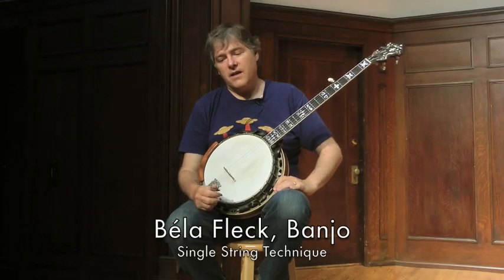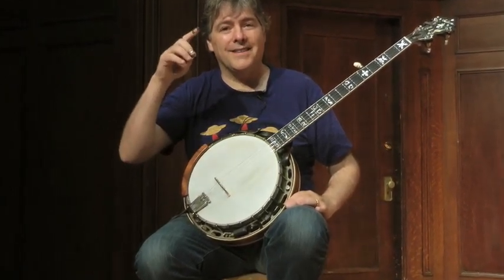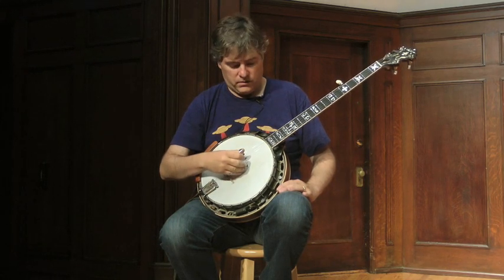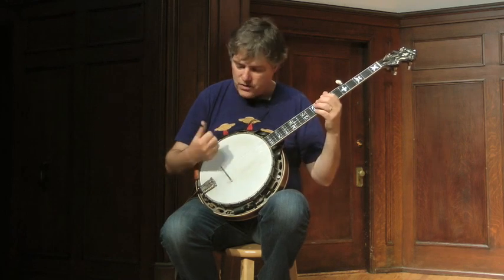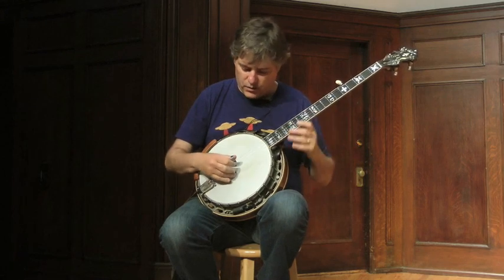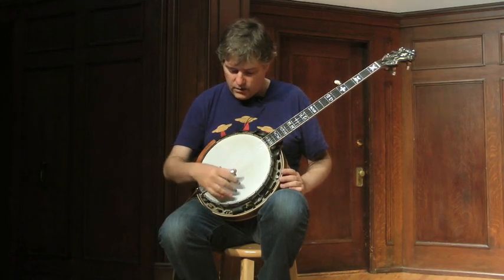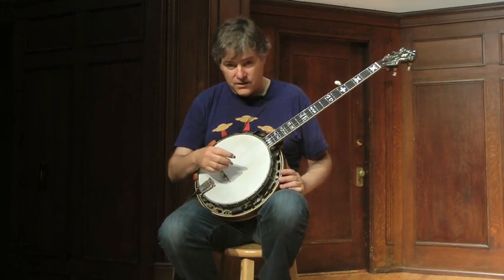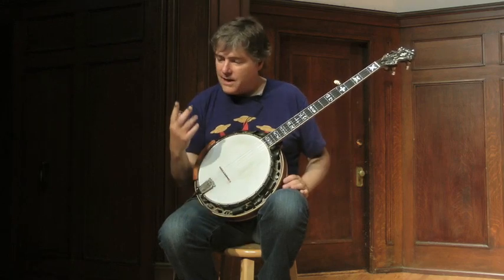Sheldon Online Academy: Béla Fleck-Single String Technique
Banjo master Bela Fleck demonstrates single string technique in this Sheldon On-line Academy video.